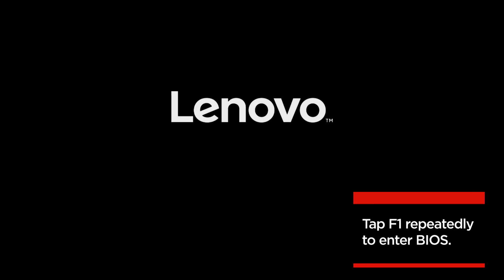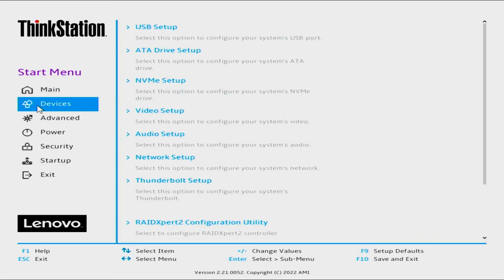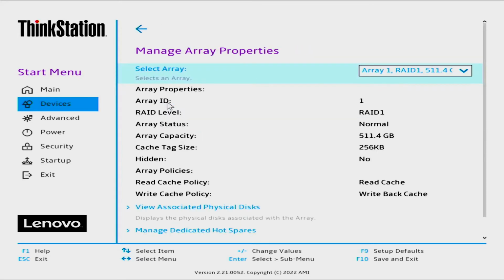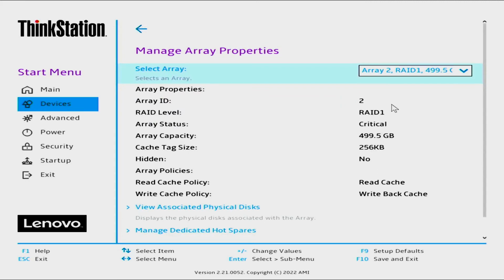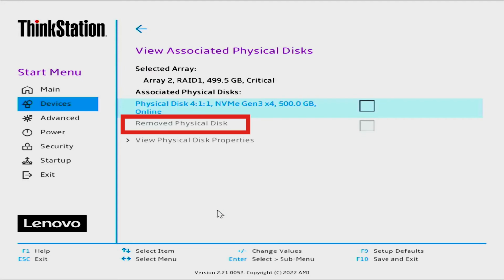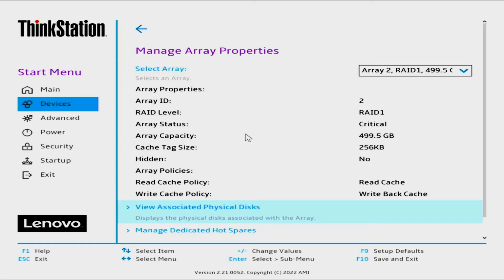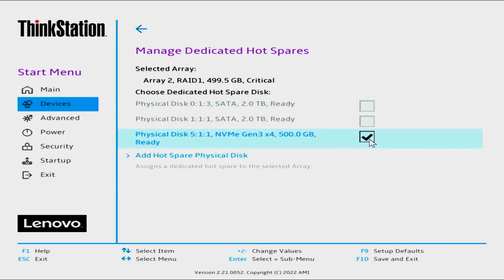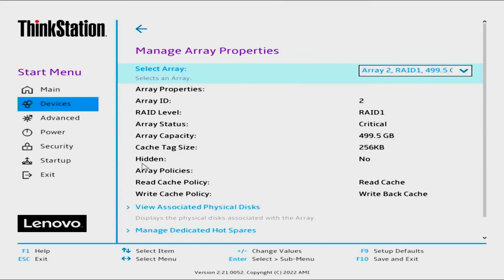Troubleshooting RAID 1 On Your AMD P Series ThinkStation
In this video, you will watch a demonstration of how to troubleshoot and repair RAID 1 for a RAID array using NVMe SSD drives on a Lenovo P620 AMD ThinkStation.

If your RAID 1 configuration is experiencing performance issues, it may be due to a failed drive, follow these steps to troubleshoot and repair your raid configuration.

This video applies to the following machine types:

ThinkStation P620 with AMD:  30E0 / 30E1

Chapters:
00:00 - Beginning
00:20 - Troubleshoot RAID
00:47 - Repair RAID
01:01 - Learn More